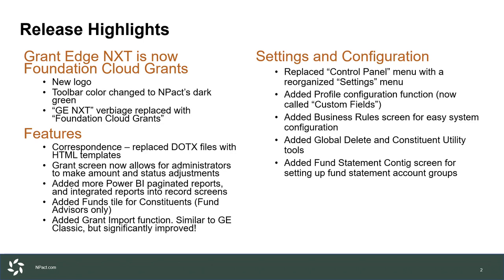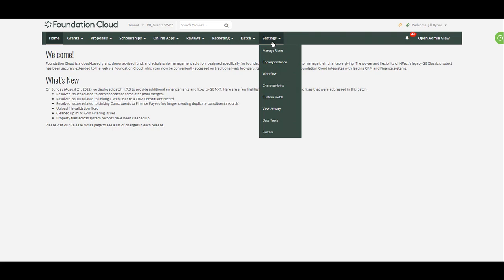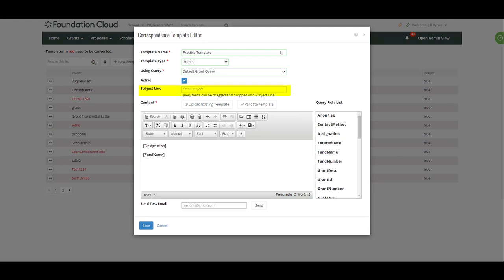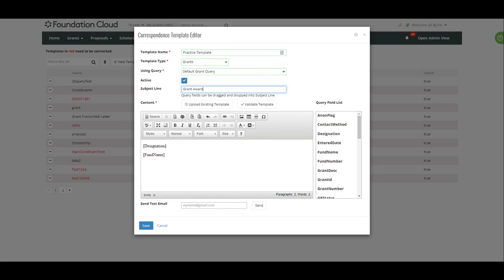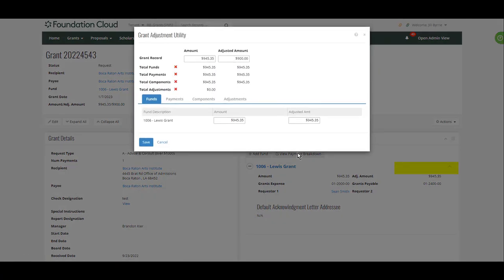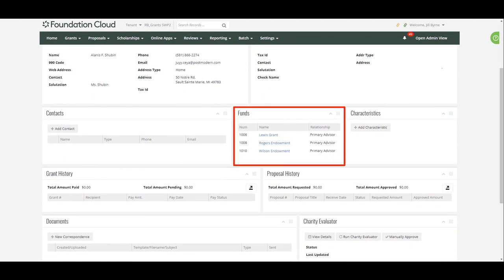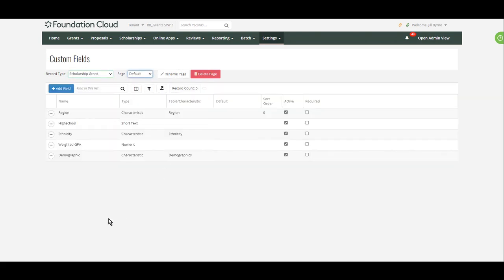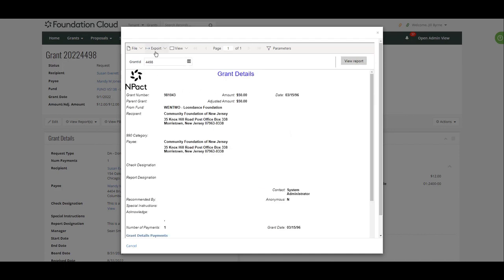Foundation Cloud Grants 2.0 Product Release